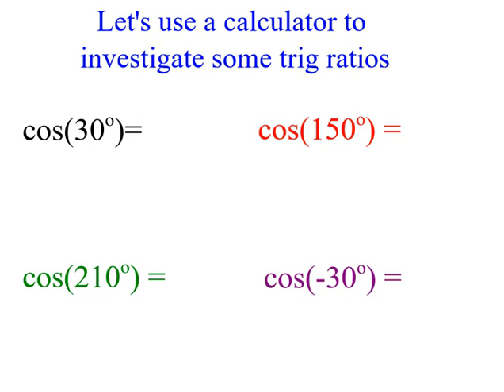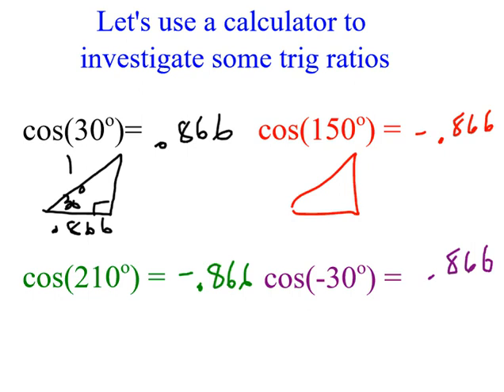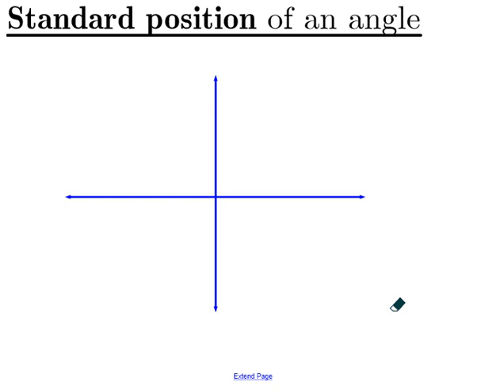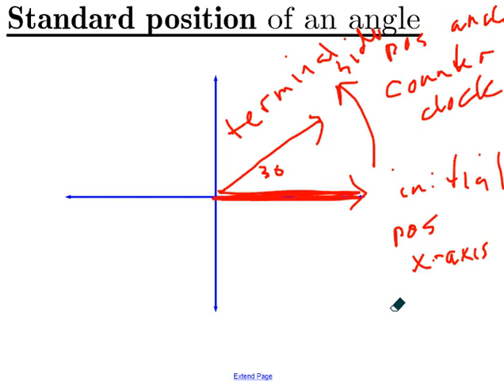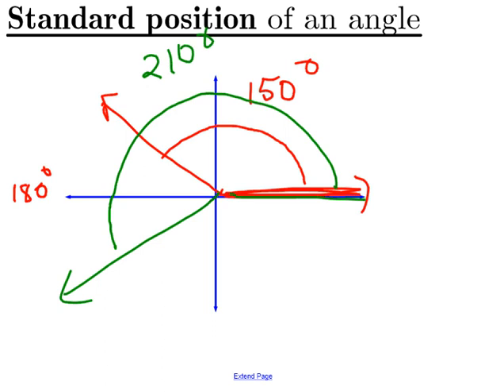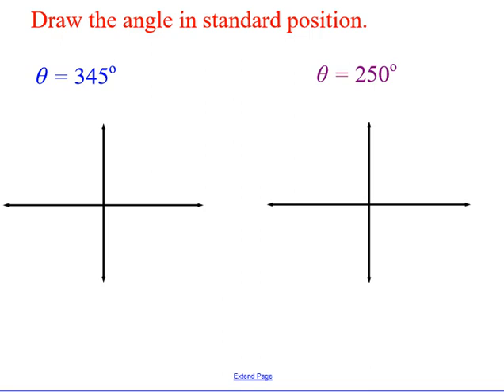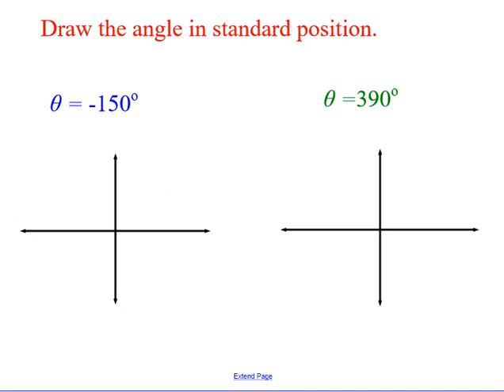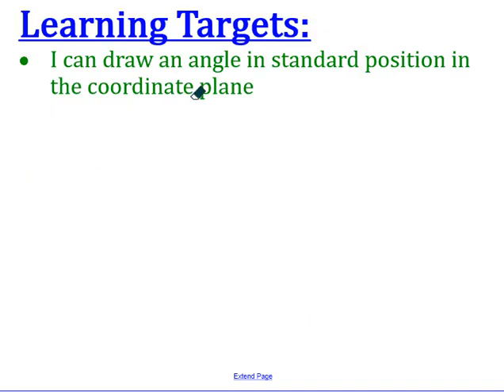Angle in Standard Position